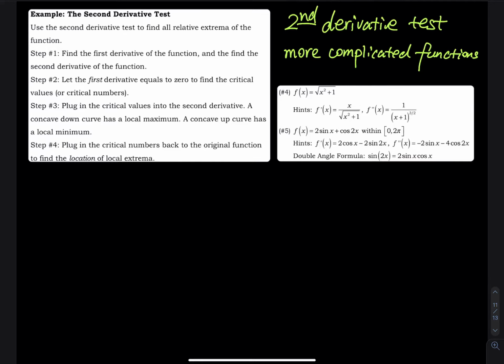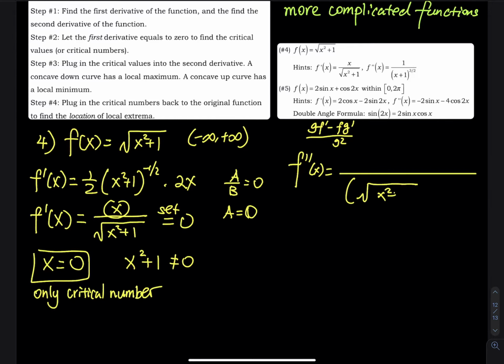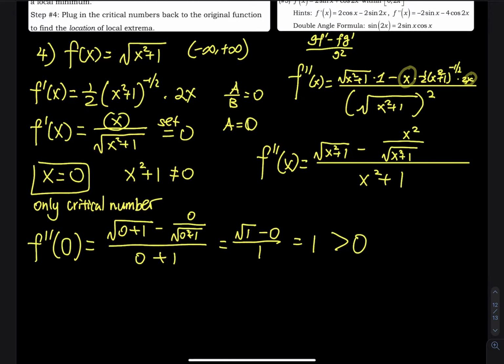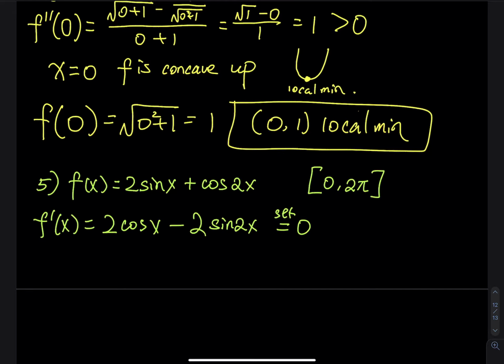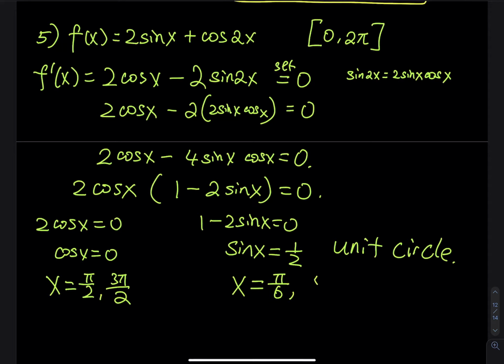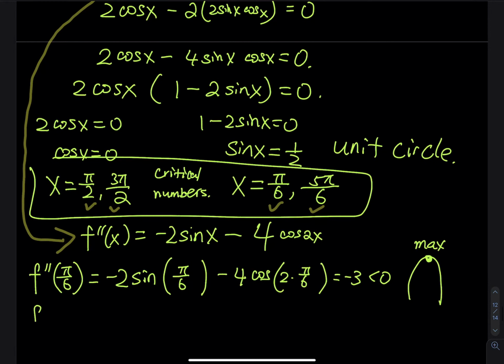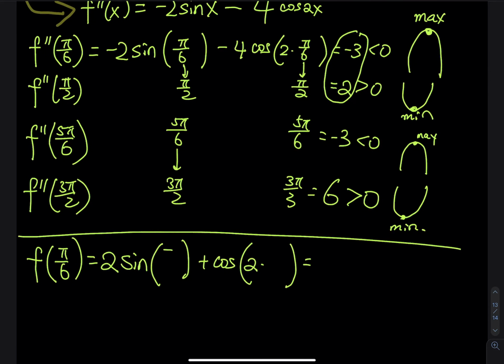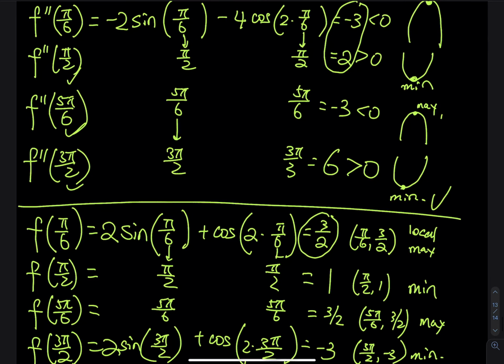4.3 Part 6 of 6: Second Derivative Test - More Complicated Functions | Differential Calculus